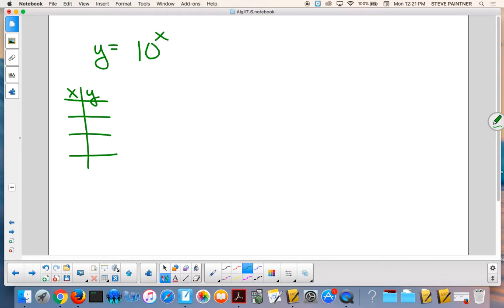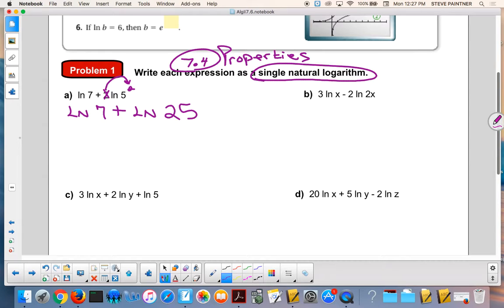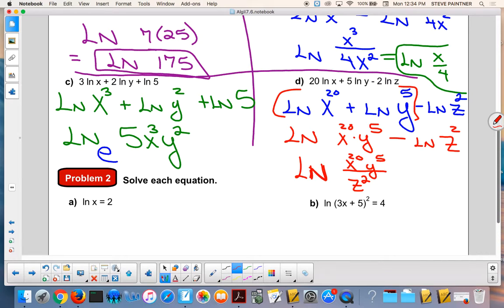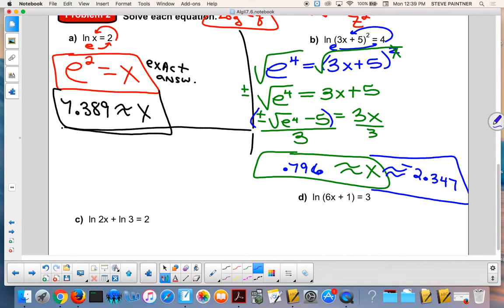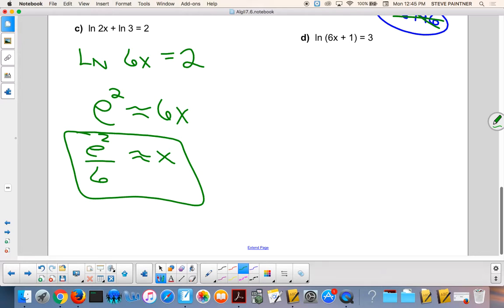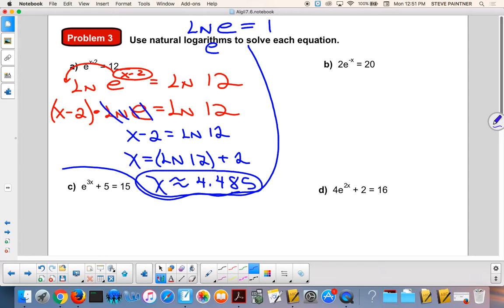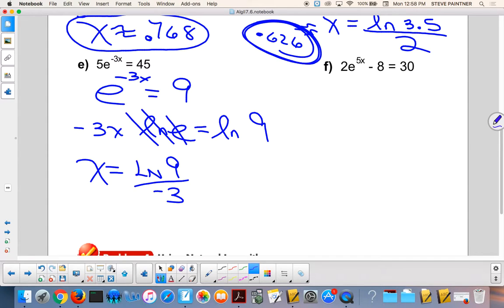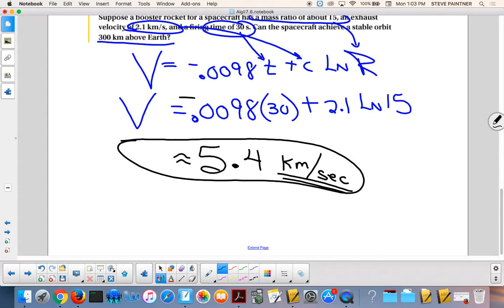7 6 Natural log e